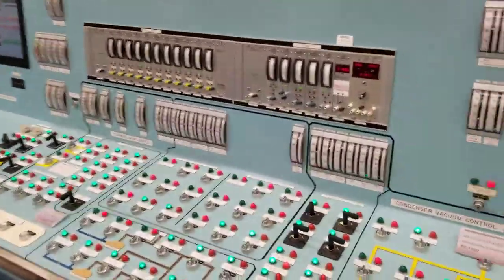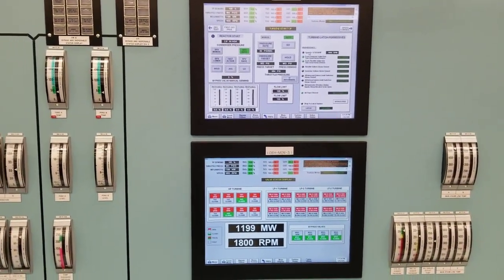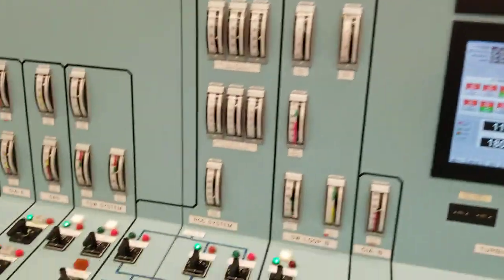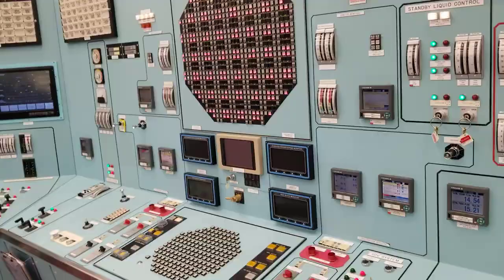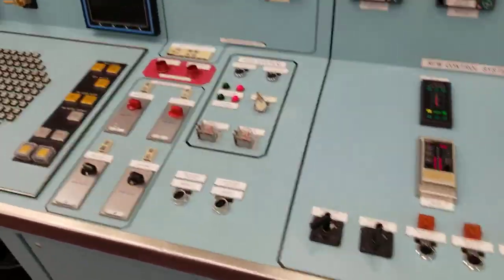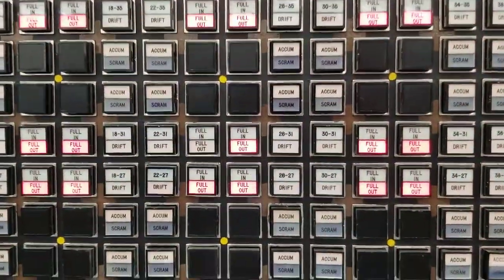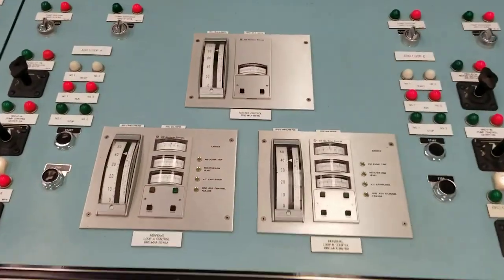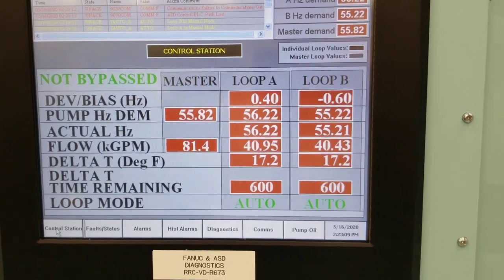Tour of nuclear power plant simulator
Columbia Basin College lectures. Hosted in the Tri-Cities of Washington.

Jason L. Stone is a retired Navy Chief with a Bachelor of Science in Nuclear Engineering Technology and a Masters in English and Creative Writing. He's also a pilot, magician, outdoorsman, indoorsman, leatherworker, rocket scientist, radio operator, amateur photographer, and author. He also makes a wicked good cheesecake.

This gear will help you get setup for creating content for your own courses without spending a ton of money...
Canon M50
Canon 50mm f/1.8 STM Lens
Viltrox EF to EF-M adapter
Extra Batteries
USB 3.0 SD Card Reader
Inexpensive Tripod
TakStar Directional Microphone
SD Memory Card

Consider supporting my content creation...